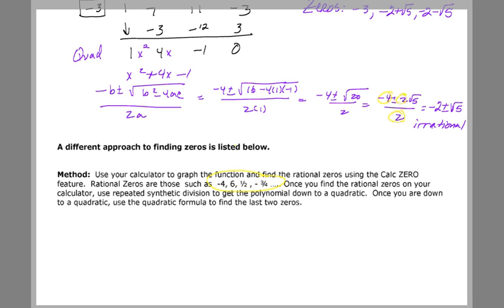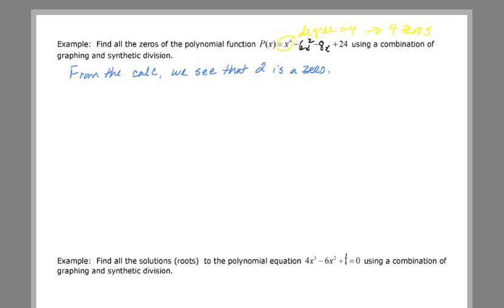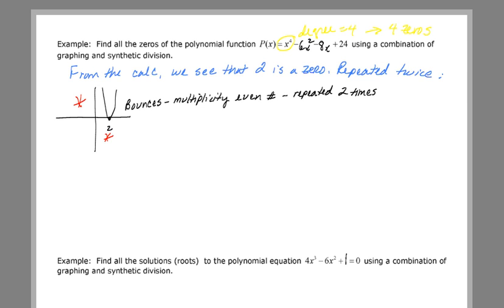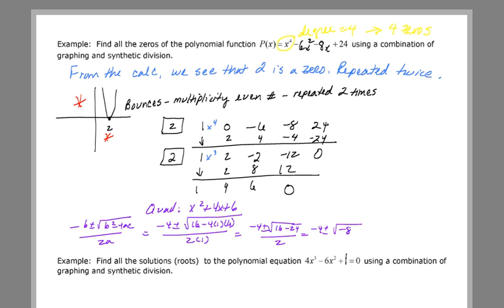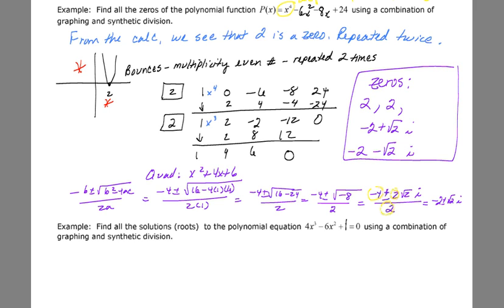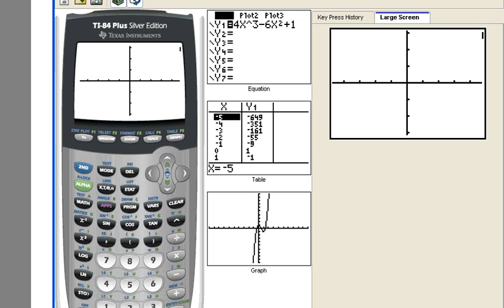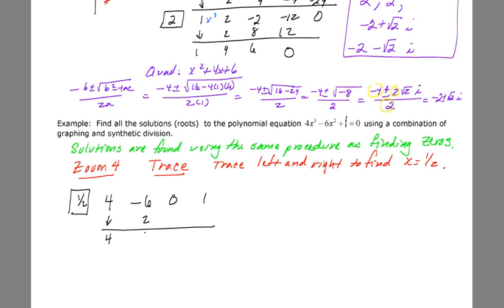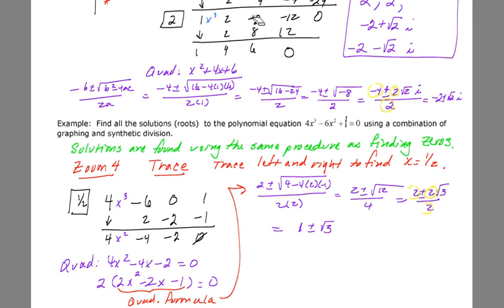3 4 part b